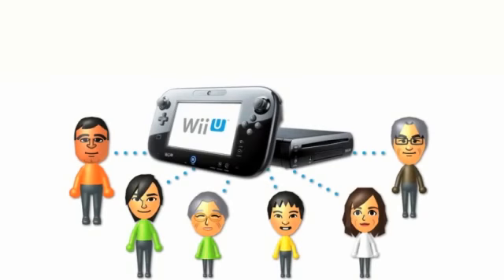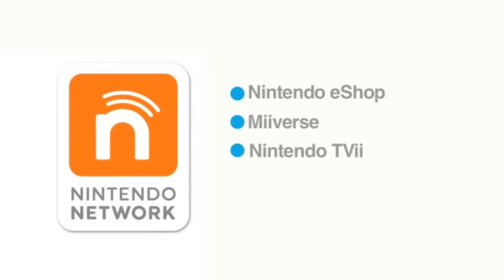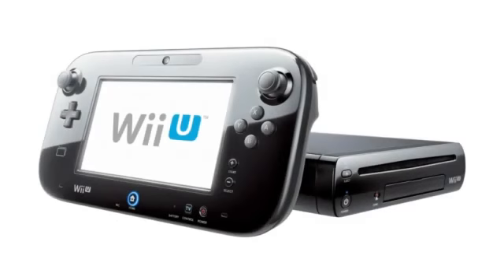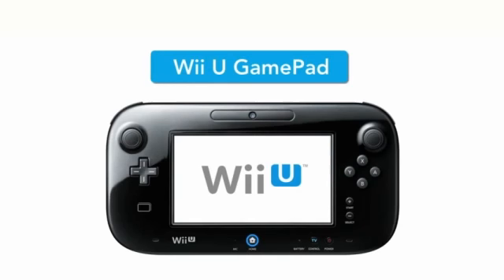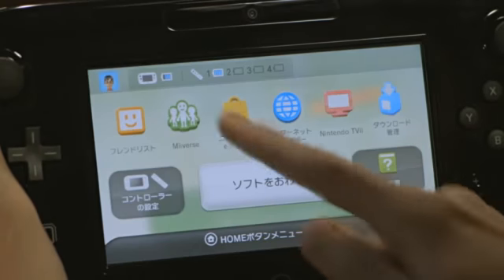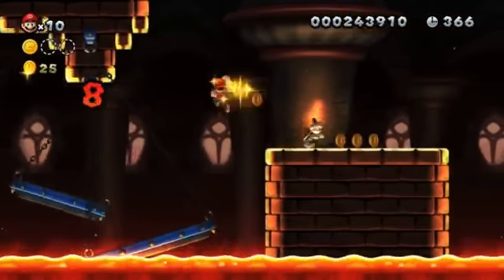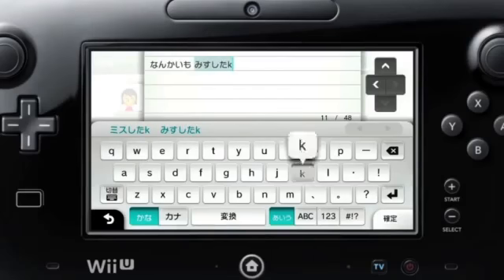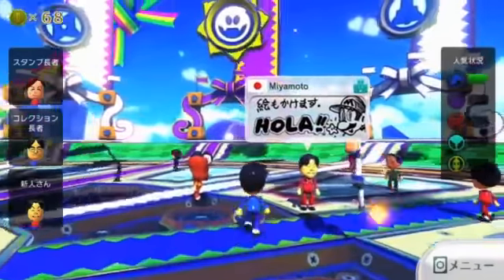Nintendo Direct Wii U Details Miiverse, Console.mp4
Nintendo Direct about Wii U.